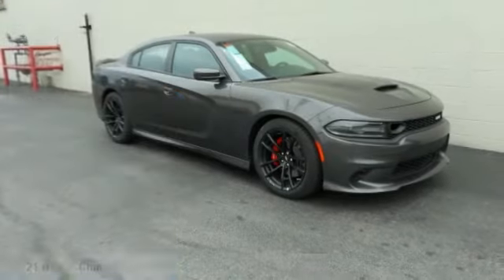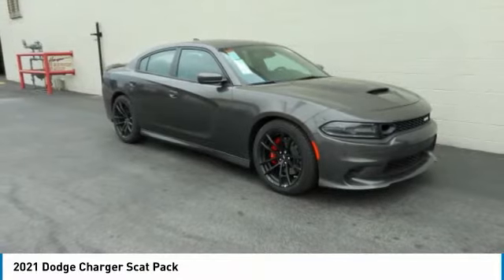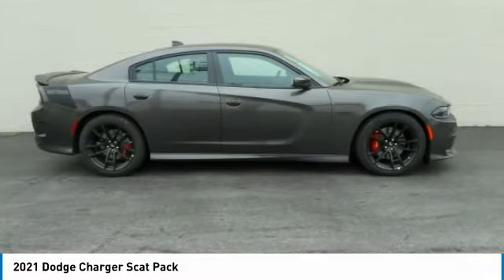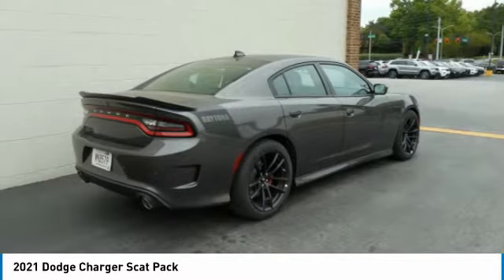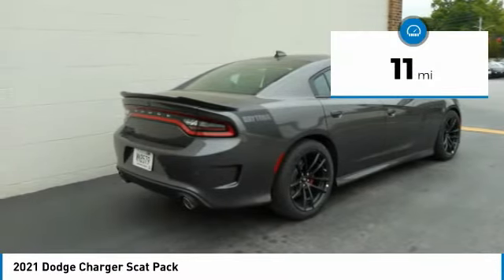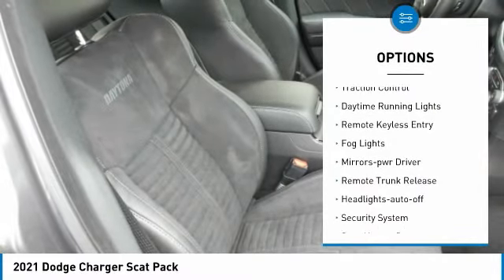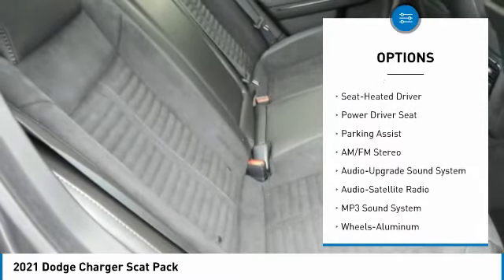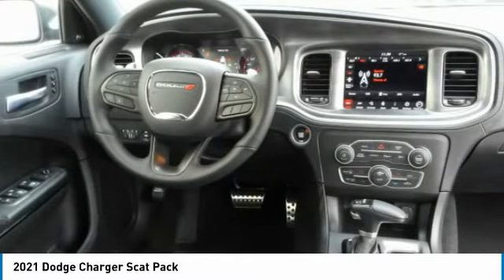2021 Dodge Charger Lawrenceville GA L131015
2021 Dodge Charger Scat Pack

Must print ad and present ad at time of sale to receive quoted price.brbrFactory MSRP: $49,000 2021 Dodge Charger R/T Scat Pack RWD 8-Speed Automatic SRT HEMI 6.4L V8 MDS Granite Crystal Metallic Clearcoat